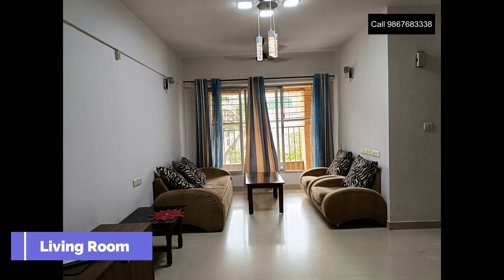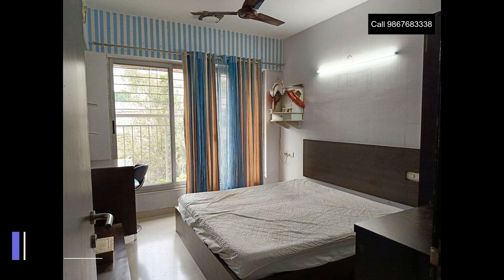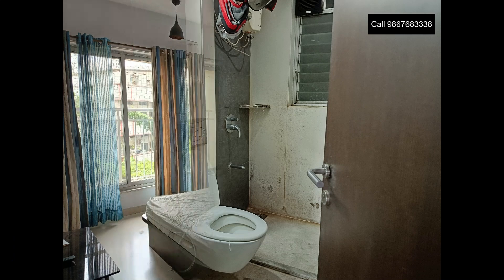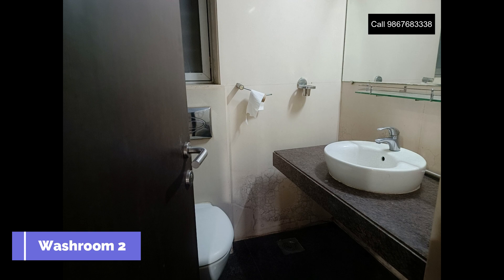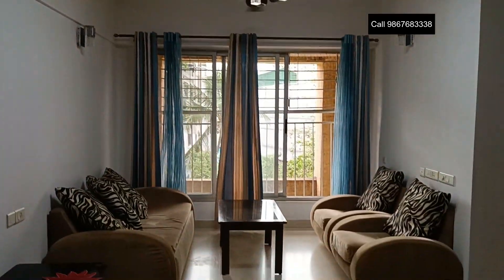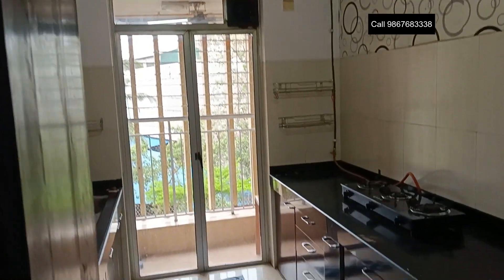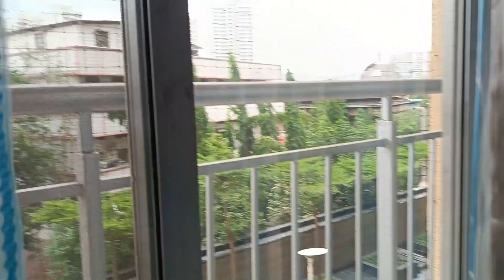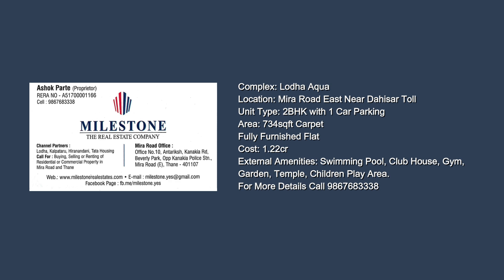2BHK flat in Lodha Aqua for sell in Mira Road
Complex: Lodha Aqua
Location: Mira Road East Near Dahisar Toll
Unit Type: 2BHK with 1 Car Parking
Area: 734sqft Carpet
Fully Furnished Flat
Cost: 1.22cr
External Amenities: Swimming Pool, Club House, Gym, Garden, Temple, Children Play Area.